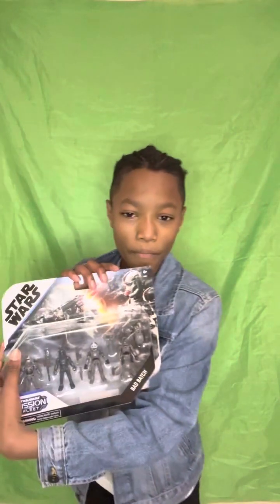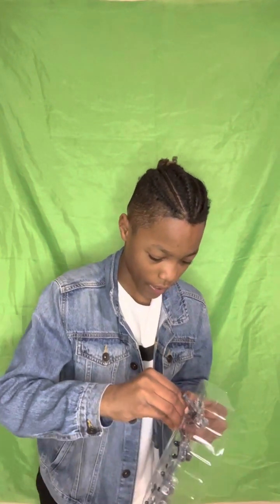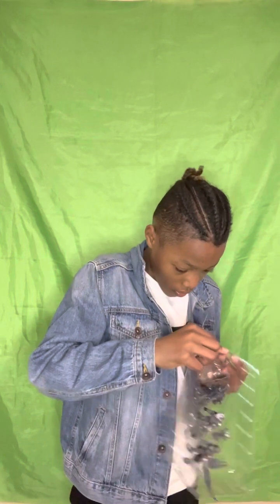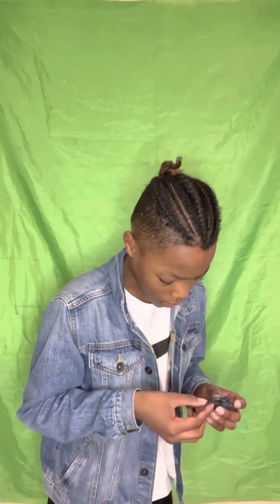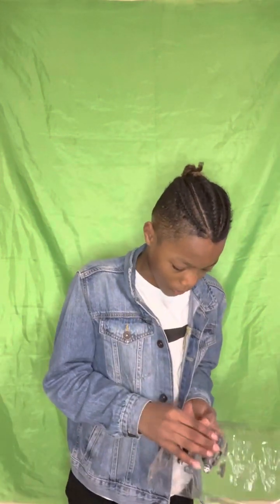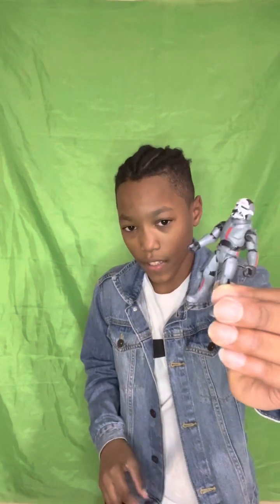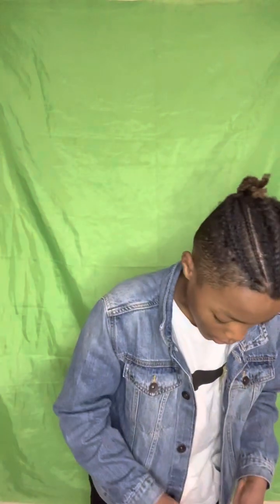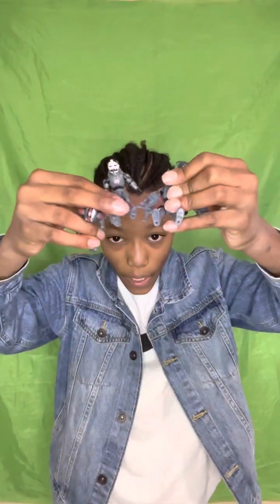Bad batch mission fleet toy review | Geoff is up next gaming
I hope you like this new toy review WWE tour review coming today ￼